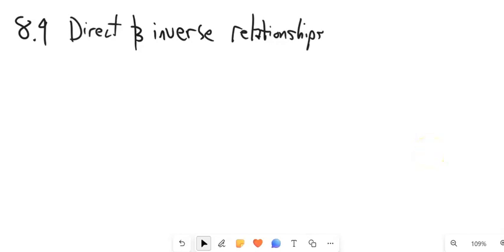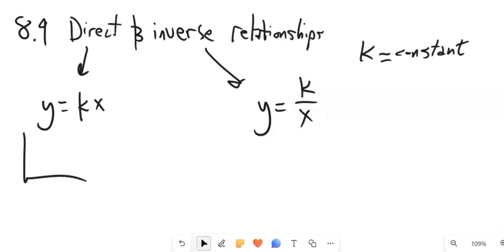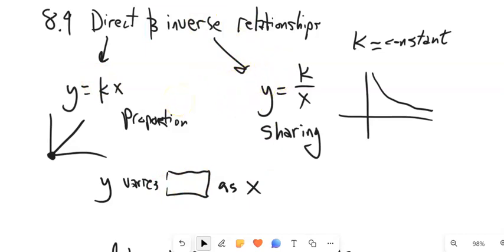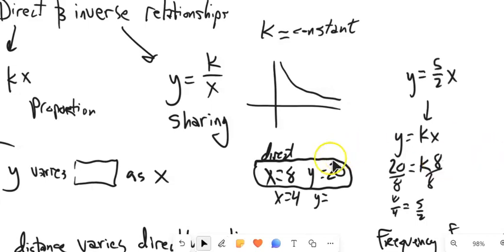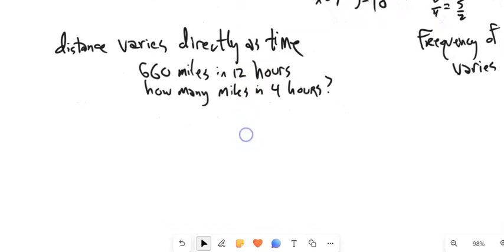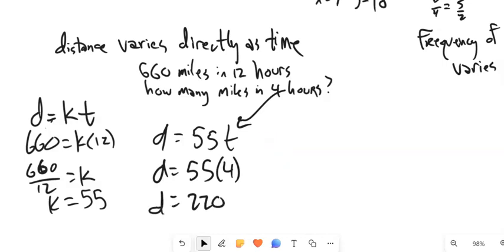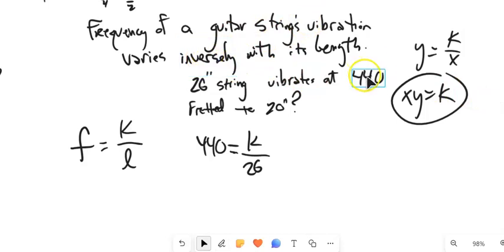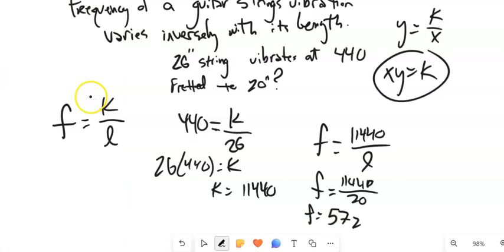m99 8 9